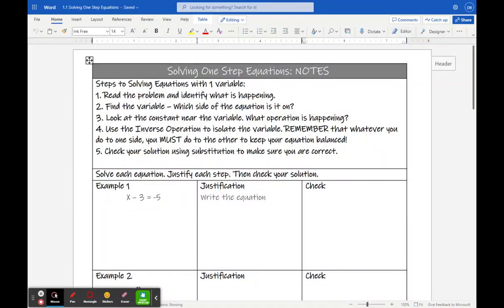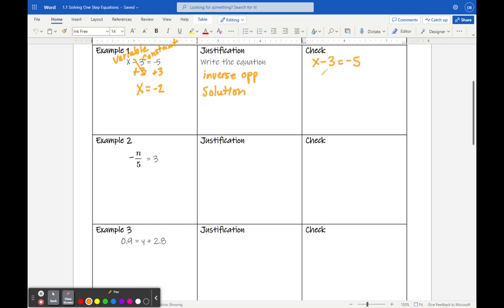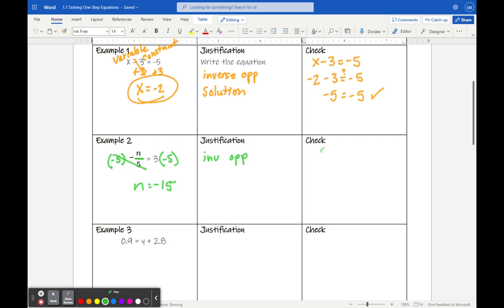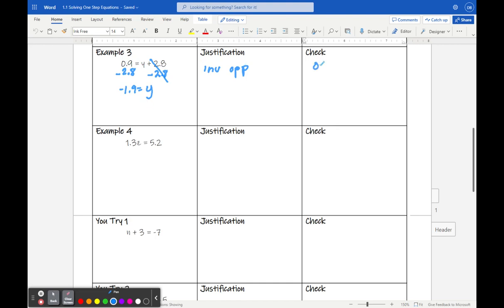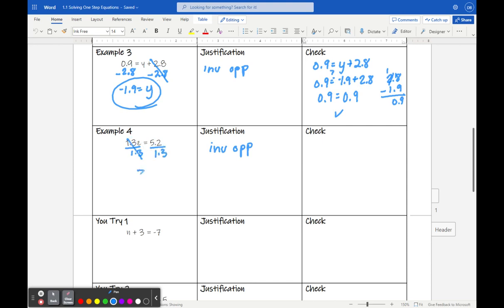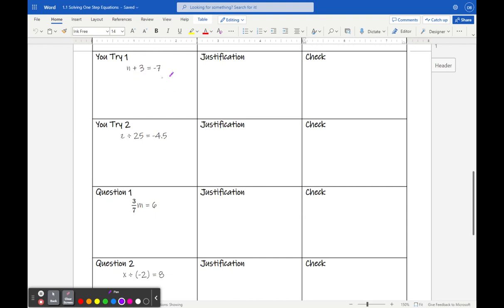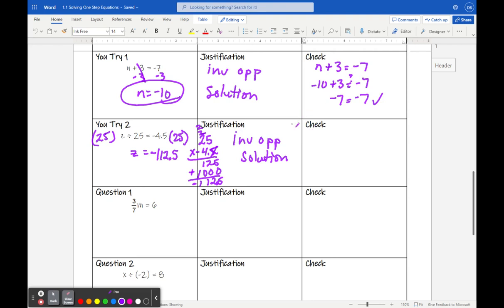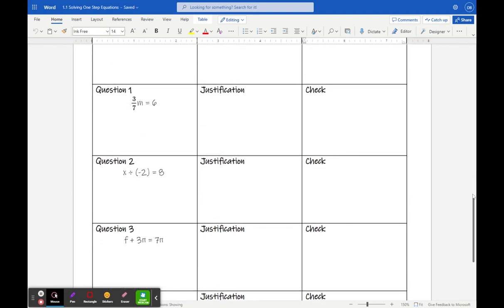Solve One Step Equations